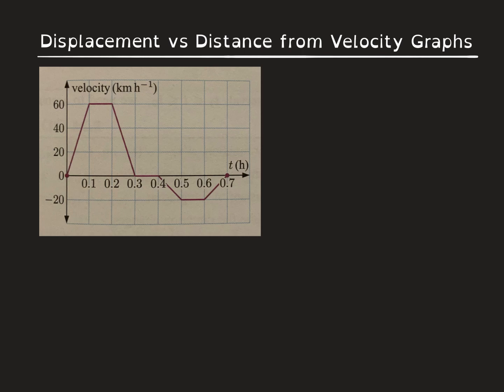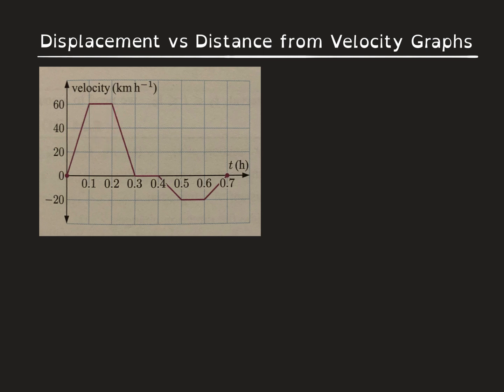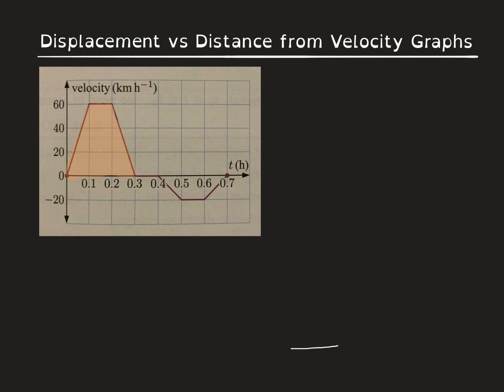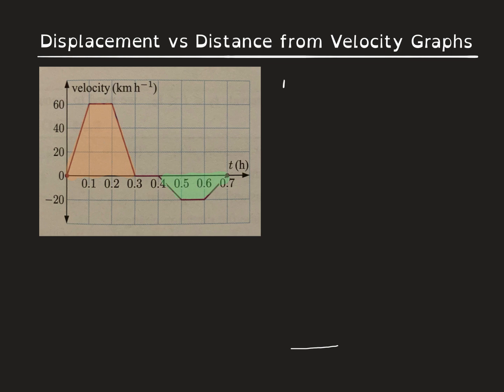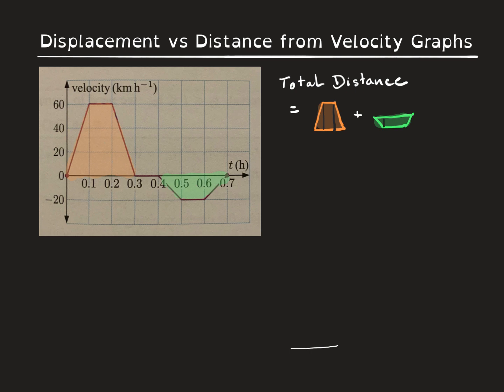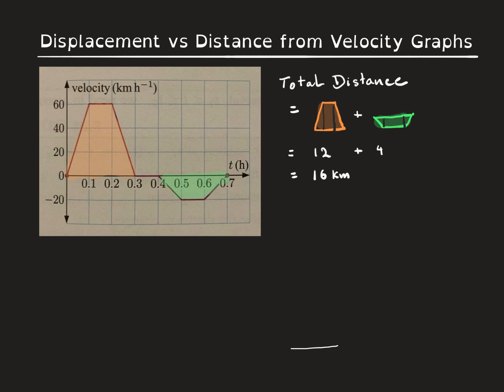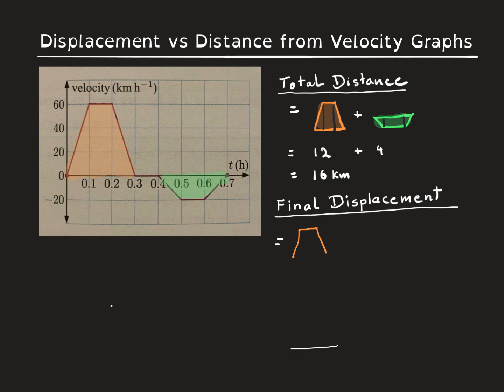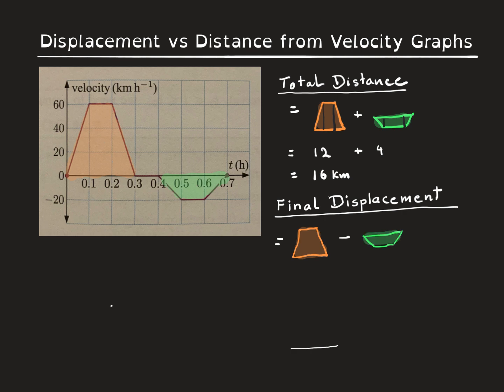Maths Methods 12 - 5C.1 Displacement vs distance from velocity graph - Excel at School